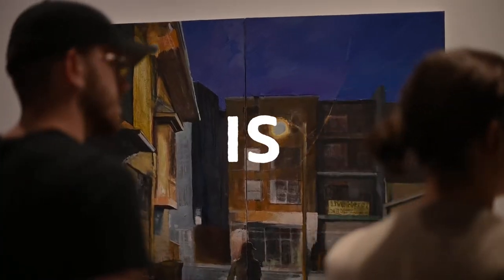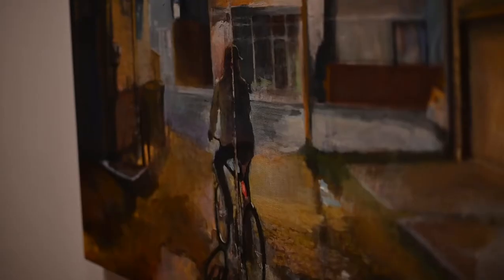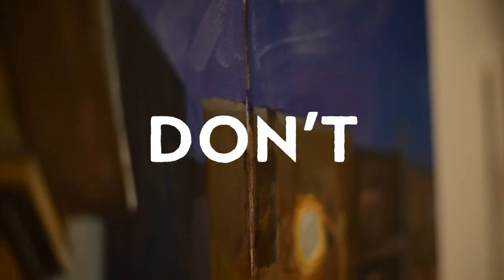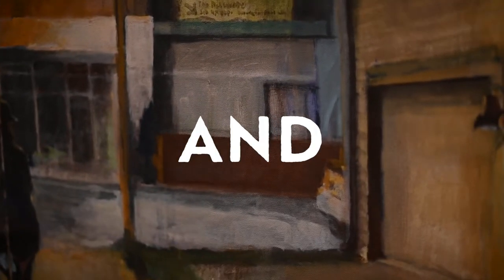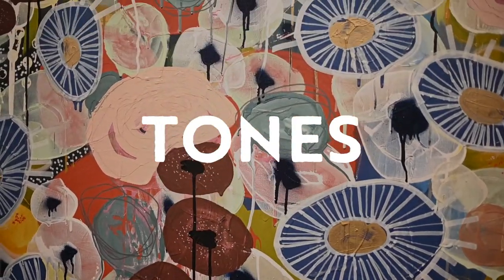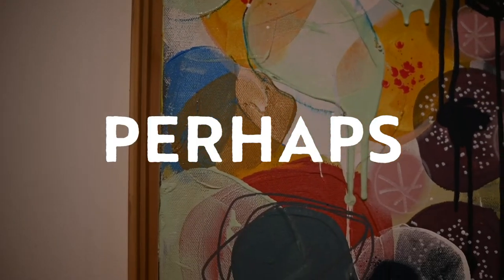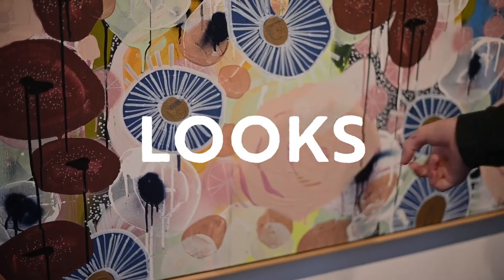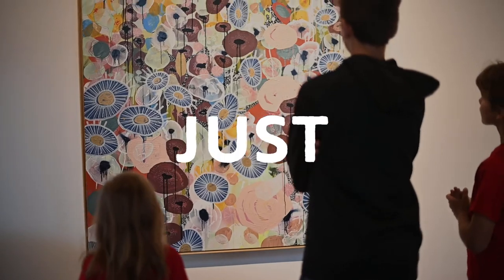Conversations About Art: Episode 2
►Art by Josh Rush and Heather Ward Miles
►Video by Hogan Hickman

The Harrison Center is a force for equitable cultural development in Indianapolis and an advocate for community arts, education, and inclusive programming across the United States. With our 8 galleries and 34 art studios, we address community problems with cultural solutions: art, music, education, and grassroots activism. We cultivate emerging art patrons by fostering accessible gallery experiences so everyone can participate.

🌎 Connect with the Harrison Center! 🌎

Come down to the Harrison Center. New shows each first Friday!

1505 N Delaware St, Indianapolis, IN, United States, Indiana